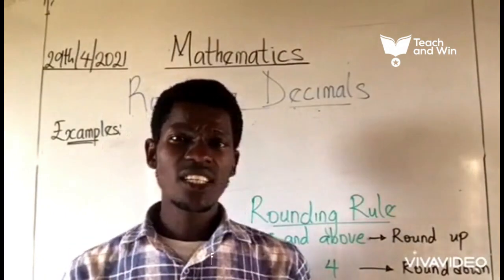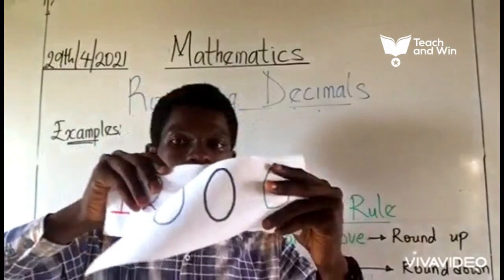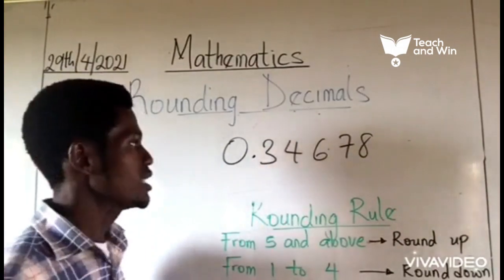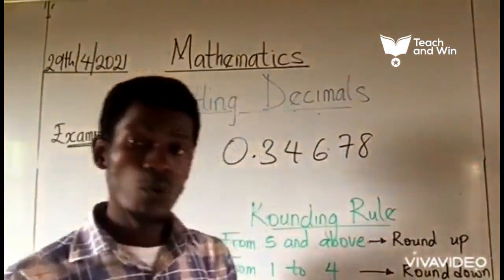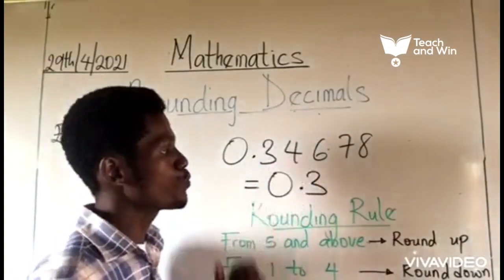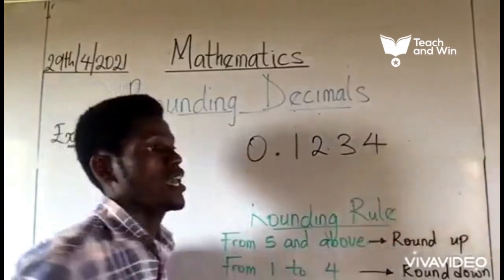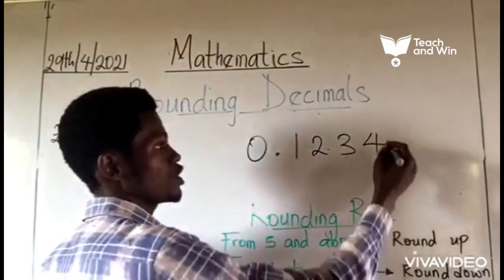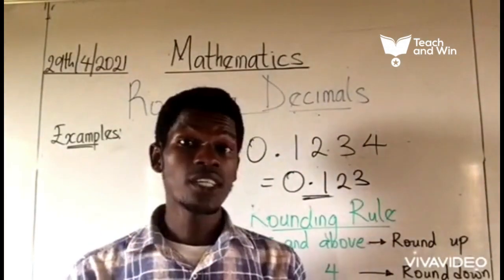Teach and Win Week 5 | Adebesin Taiwo Yusuf teaches Rounding decimals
Teach and Win is the biggest teaching competition in Nigeria.
Adebare Egunjobi is the Project Consultant for TEACH AND WIN CHALLENGE, the biggest teaching competition and reality show for teachers in Africa. He is the CEO of EIN Educational Services , Nigeria and the Chairman of Initiatives for Educational Development and Literacy ,  the organisations he has led to train over 17,000 classroom teachers and 10,000 school administrators in Nigeria and beyond.